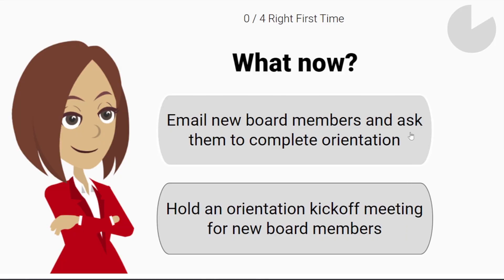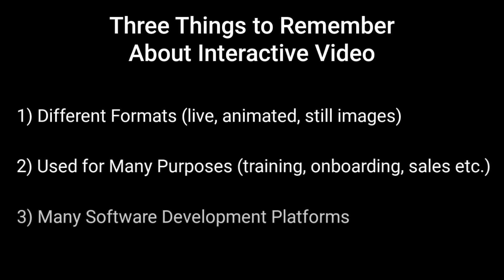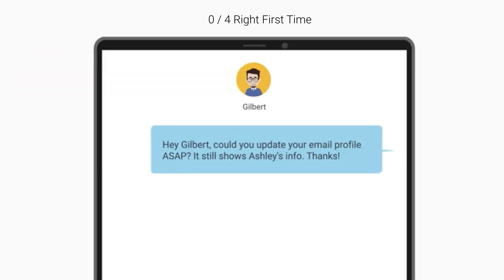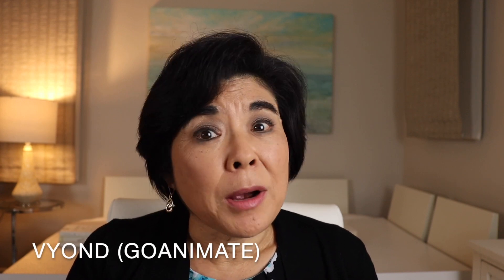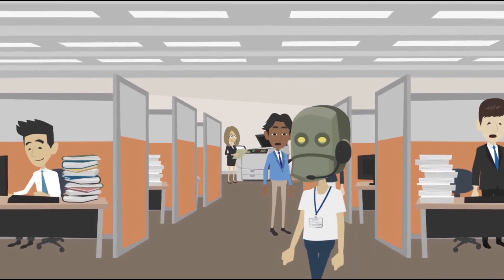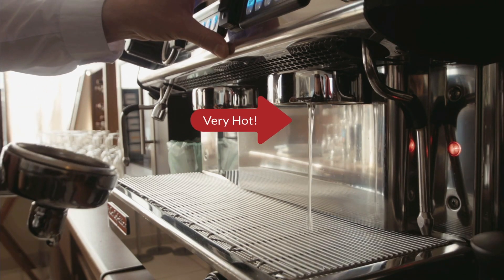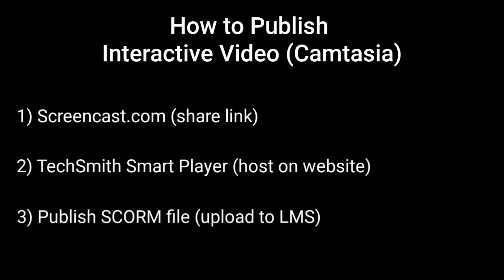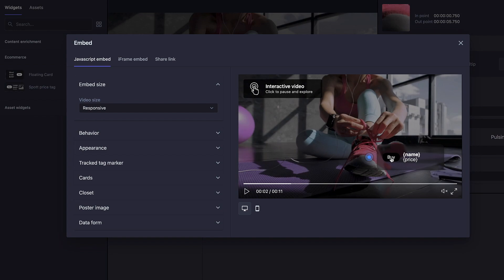What is Interactive Video? (Best Examples and Software)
If you want to get started with interactive video, watch this video!

In this video, I'll show you several top interactive video examples and compare the best software development platforms. Interactive videos are a powerful tool for sales, eLearning, training, and to help you achieve business goals. More information and free downloads available below.

2️⃣ Get your FREE ticket to play the Action Mapping Interactive Video HERE ➡️

3️⃣ If you'd like me to build an interactive video for your organization, visit my

Books
Map It (Cathy Moore)

Timecodes
0:00​ - Intro
0:17​ - Interactive Video vs Regular video
2:25​ - eLearning Video Examples
4:04​ - Interactive Video for Business
4:41 - Interactive Video for Digital Marketing
5:09 - Interactive Video Software
10:40 - Tip for Improving ROI

About:
In this video, Kimberly Goh answers the question “What is interactive video?” She provides several interactive video examples, ranging from live training videos for employees to animated orientation programs. Businesses can use interactive videos for onboarding, simulation training, scenario based learning, digital marketing, and online sales. Kimberly also describes a powerful instructional design methodology called "action mapping" which can be used to increase ROI.

You can think of interactive videos as “choose your own adventure” for corporate training and real life. Player decisions, branching scenarios, and alternate endings boost engagement and learning. Various software platforms are covered, including traditional eLearning tools like Articulate Storyline 360, Camtasia and Vyond (previously known as GoAnimate). These tools are more commonly used by instructional design professionals, and are much less expensive than enterprise solutions like HapYak and Wirewax. If you are creating shoppable ads for video marketing, consider using a tool like Spott.ai instead.